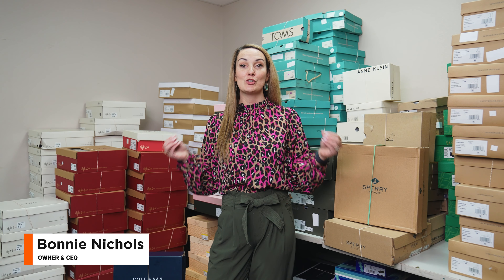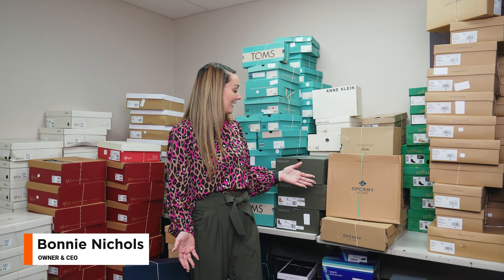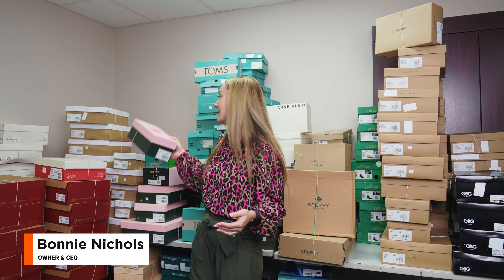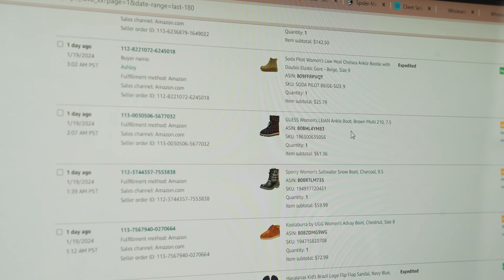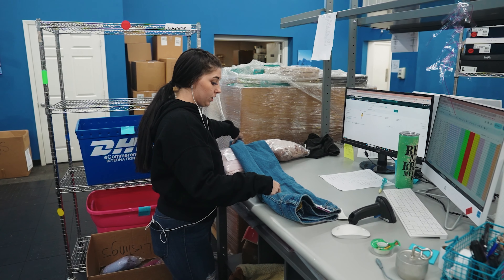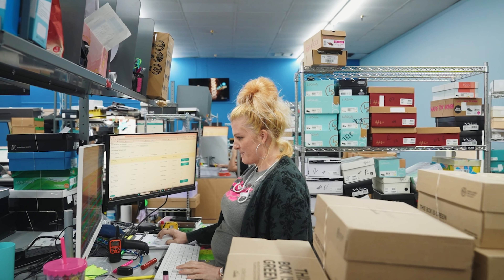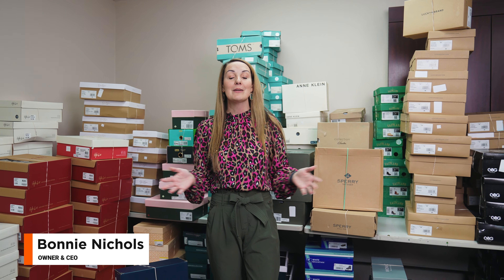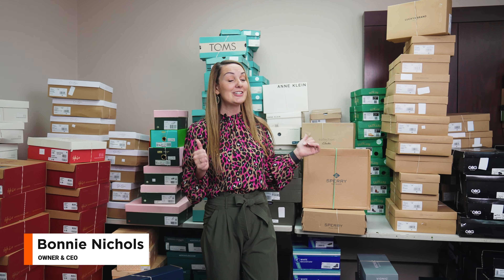Exclusive Offers for High Margin, Low Competition Inventory - Wholesale Universe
We focus on offering designer brands, a niche with lower competition in the e-commerce space. Interested in accessing top-tier brands and wholesale opportunities? Let's discuss how we can open these doors for you!

Call Or Text Us Anytime👉 (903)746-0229

We want to help you grow and scale your eCommerce business.

Last, but certainly not least, make sure to sign up for our Newsletter

Our newsletter is often times the FIRST to get information and updates about sales, discounts, training, and more.

You don't want to miss it, and we want to see you there!